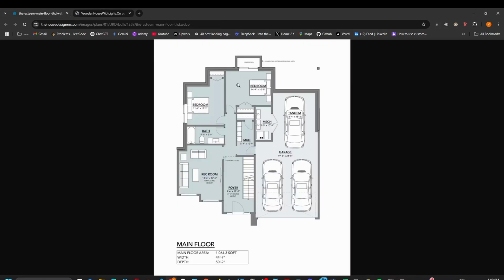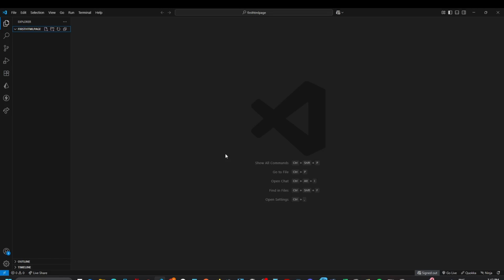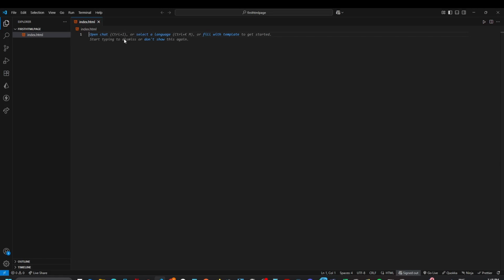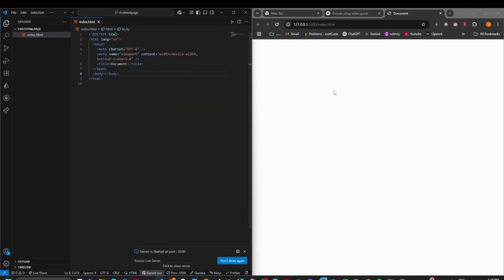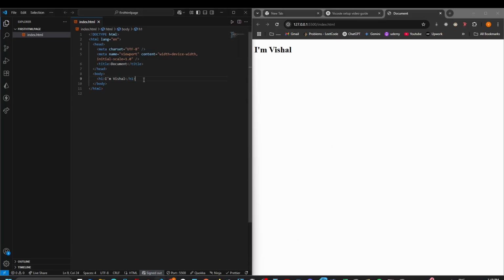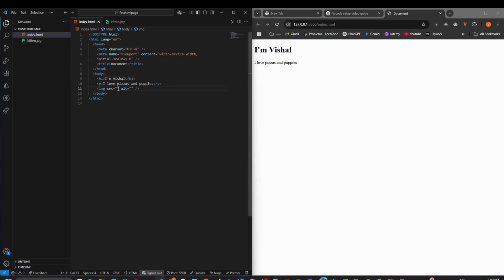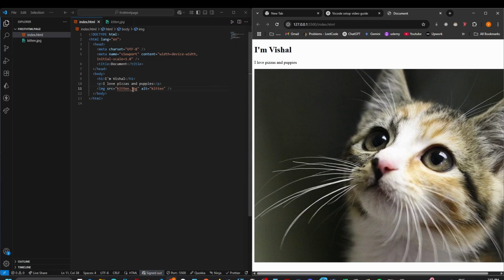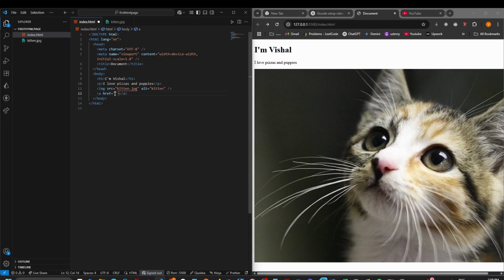Learn HTML in 10 Minutes (For Absolute Beginners)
Ready to start your web development journey? 🚀
In this video, I’ll walk you through the basics of HTML in a simple, beginner-friendly way — perfect if you've never written a line of code before!

👨‍💻 What you'll learn:

How to set up a basic HTML structure

Common tags like h1, p, a, and more

Tips and tricks to write clean, readable code

How to create your first web page from scratch